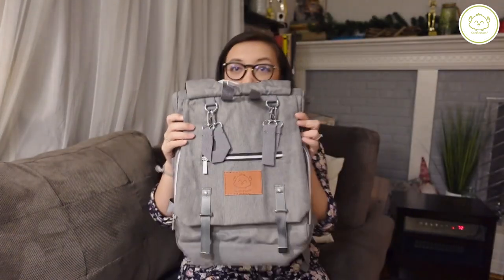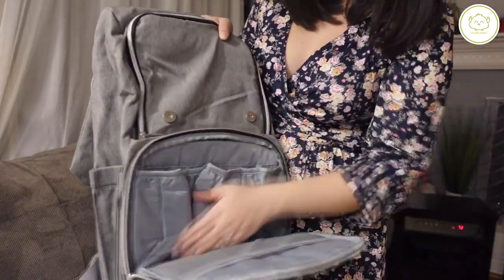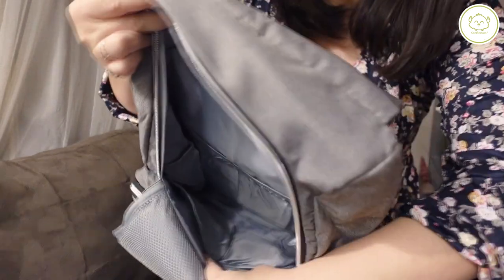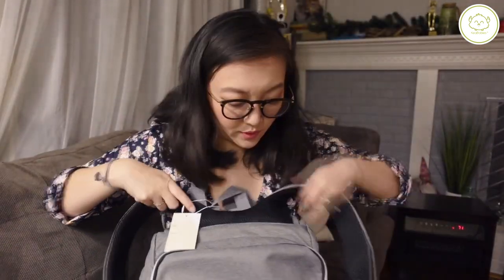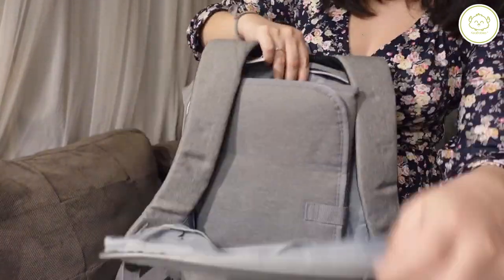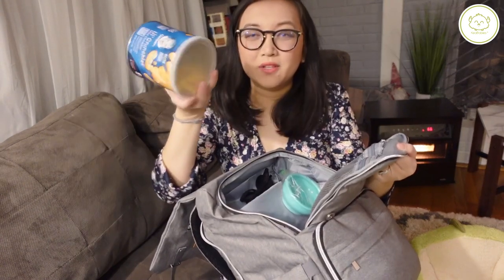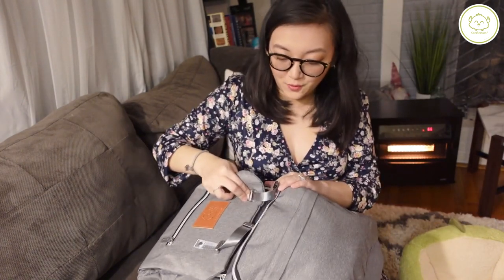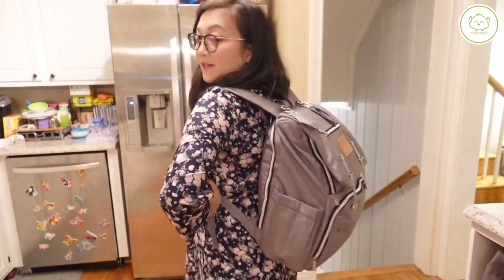A New Adventure Awaits with Explorer Diaper Bag | Stylish Backpack Design!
Our Explorer Diaper Backpack is perfect for Adventure with your baby!👶

Specially-designed with functionality and style for all parents to enjoy parenthood without the frustrations of digging around inside your nappy bag. This is the best choice for moms & dads when going outdoors with your baby.👨‍👩‍👧‍👦💞

𝑨𝒎𝒂𝒛𝒐𝒏 𝑳𝒊𝒏𝒌